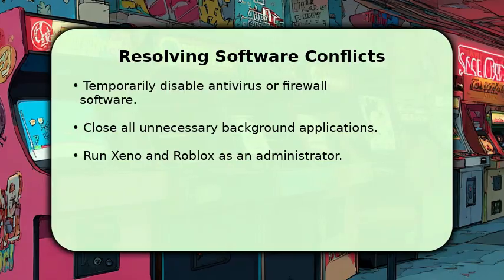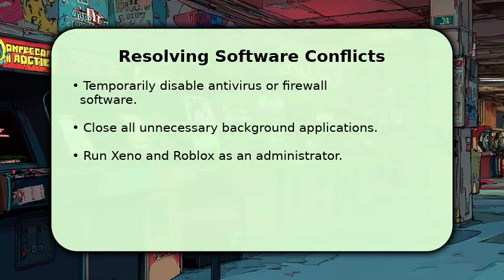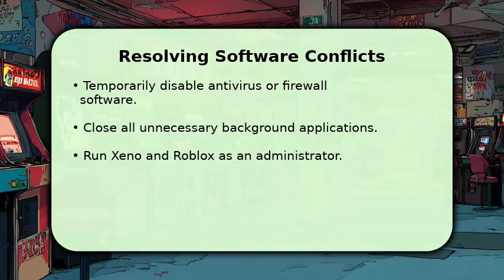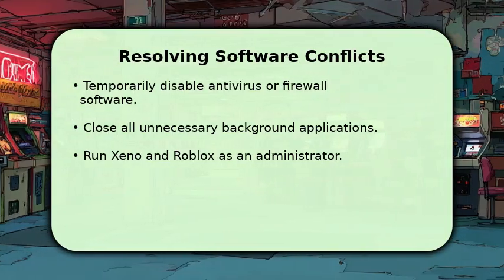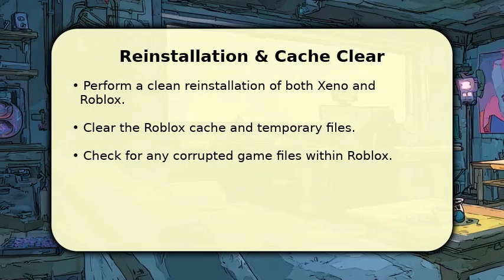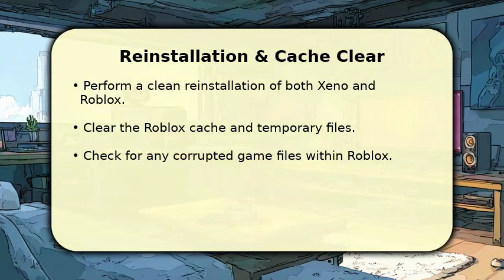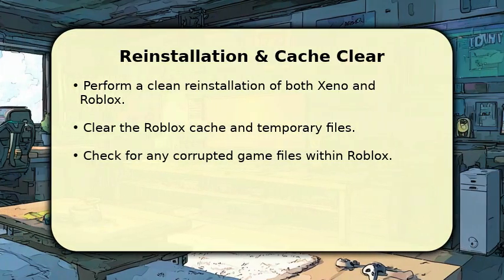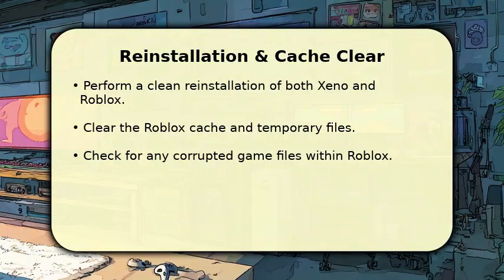How to Fix Xeno Not Compatible With Roblox 2025 - Easy Guide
▸ :^) Are you encountering issues with Xeno not working correctly with Roblox? This comprehensive guide is here to help! Discover simple, step-by-step solutions to common compatibility issues that users often face. We'll walk you through effective troubleshooting methods to get Xeno running smoothly with your Roblox experience. Learn how to identify the root cause of Xeno not compatible errors and implement easy fixes, ensuring a seamless gaming session. This video provides practical tips and tricks, from adjusting settings to updating necessary components, to resolve your game compatibility problems. Don't let technical glitches interrupt your fun; follow our expert advice for a hassle-free Xeno and Roblox setup. Get ready to fix those frustrating Roblox errors and enhance your gameplay today.